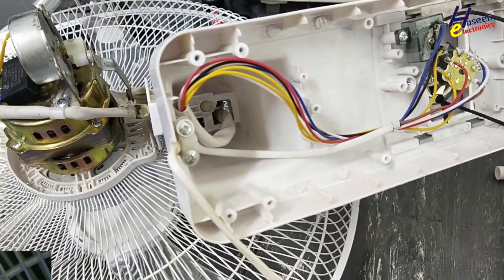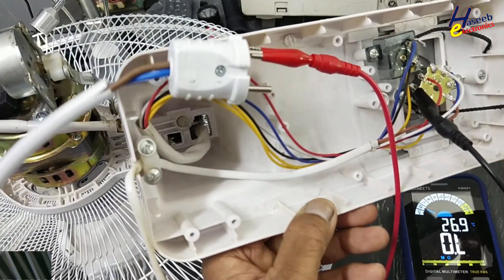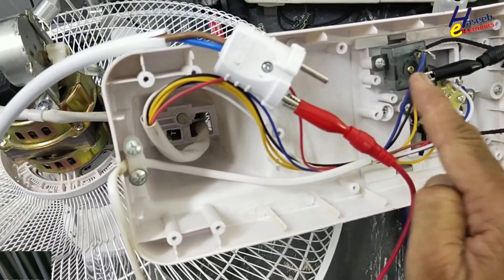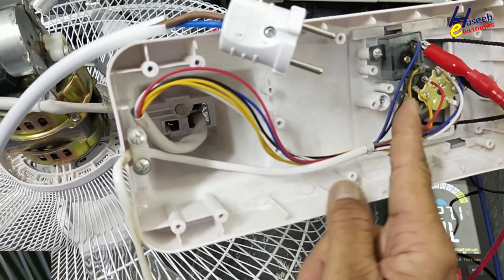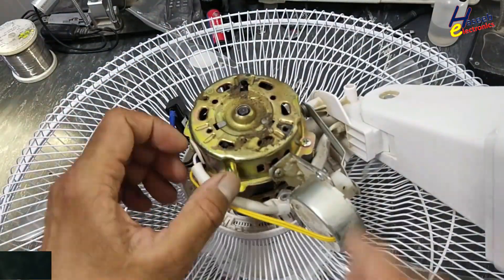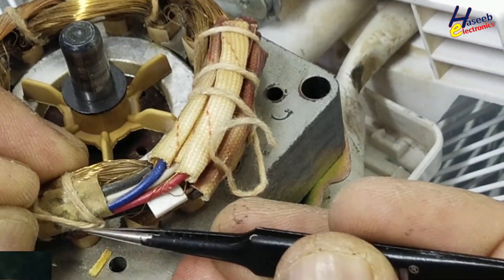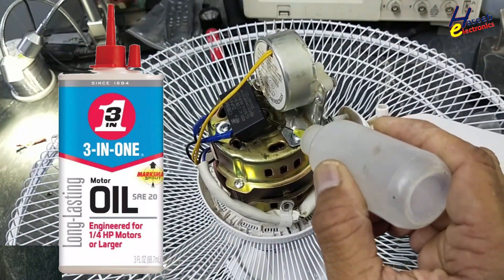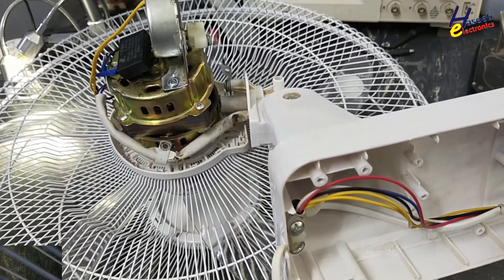{1337} Wall Bracket Fan Not Working? Step-by-Step Troubleshooting Guide | Haseeb Electronics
Is your wall bracket fan not turning on or behaving abnormally? In this step-by-step tutorial by Haseeb Electronics, we walk you through the complete troubleshooting process to diagnose and fix a wall-mounted fan that won’t start.

Learn how to test the fuse, capacitor, switch, motor winding, and other common failure points using simple tools. This guide is perfect for technicians, DIY repair enthusiasts, and electronics learners!

🔧 Topics Covered:

Initial inspection

Electrical continuity tests

Capacitor check

Switch and wire fault diagnosis

Tips to repair or replace components